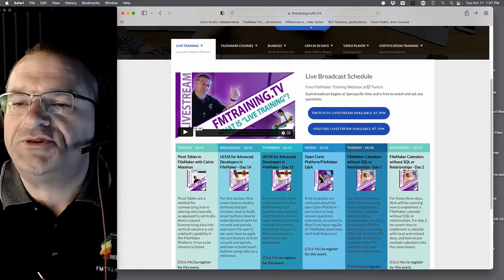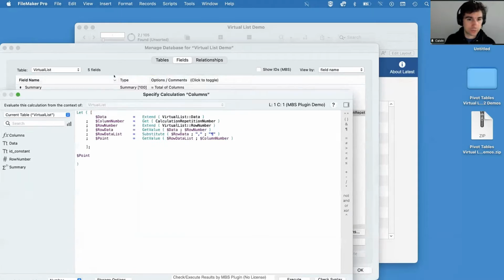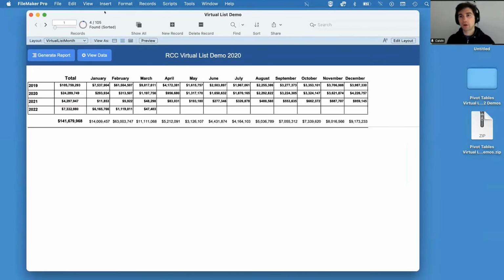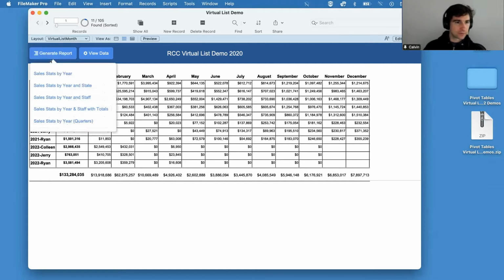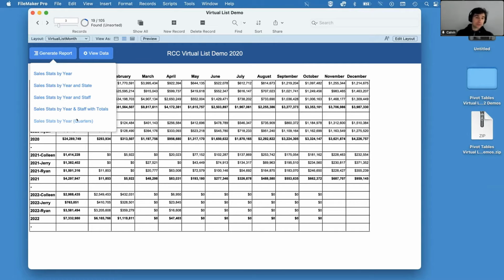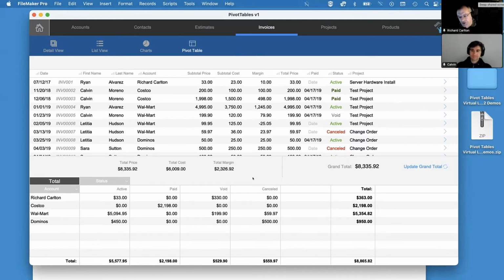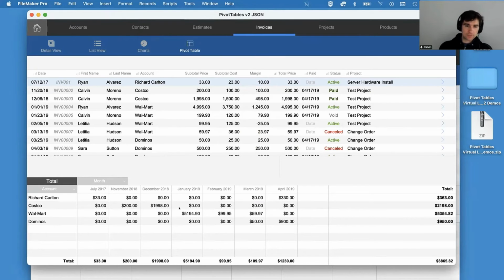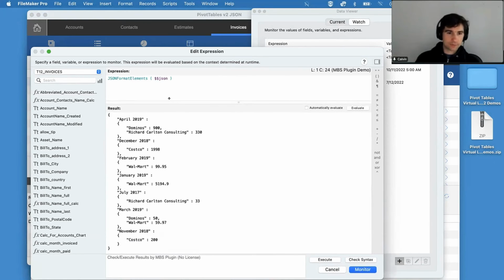Pivot Tables in FileMaker with Calvin Mosiman - Claris Platform - FileMaker Platform Bundle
Pivot Tables are a method for summarizing and re-odering data laterally as opposed to vertically down a layout. Summarizing data into vertical columns is not a default capability in the FileMaker Platform. It has to be cleverly scripted.

FMTraining.TV
2122 9th St., Suite 102